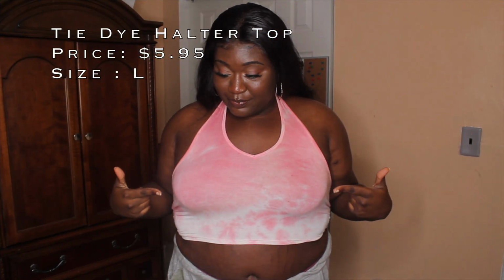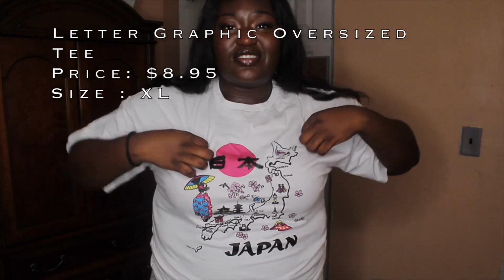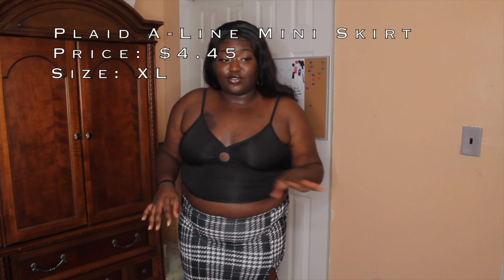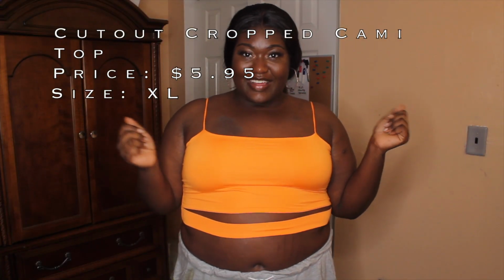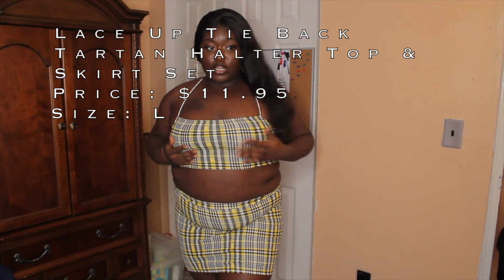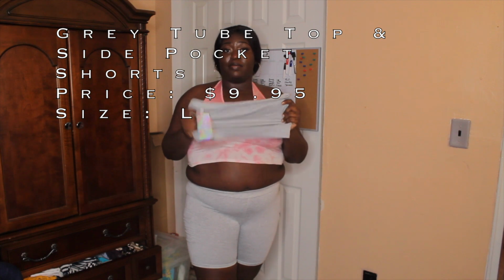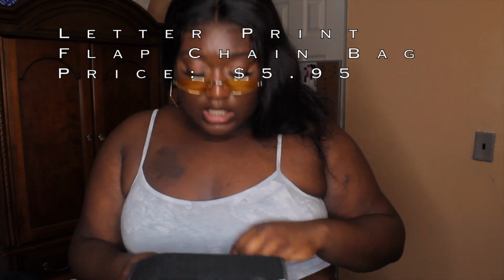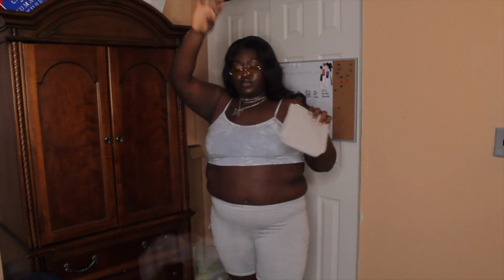SUMMER PLUS SIZE ROMWE & SHEIN TRY-ON HAUL 2020| Sizes L and XL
Welcome back Babes! This is a ROMWE try-on haul where I try a bunch of clothes in sizes L and XL to see if and how they fit.
STAY AND WATCH THE BLOOPERS  @ 23:14 :) I apologize for my inconsistency but TRUST I will give y'all more content real soon :)
M E A S U R E M E N T S
Arm circumference - 16.5 in
Thigh circumference - 30.5 in
Chest (w/ boobs) - 50in
Waist - 47.5in
Hips - 49.5in
Height - 5'5"

 M U S I C

V E R S E    O F   T H E   D A Y
Galations 5:13 NLT
"For you have been called to live in freedom, my brothers and sisters. But don't use your freedom to satisfy your sinful nature. Instead, use your freedom to serve one another in love"
arrestthecopswhokilled BREONNA TAYLOR